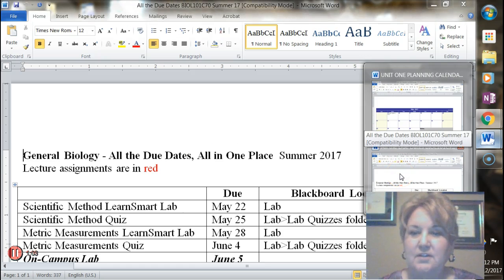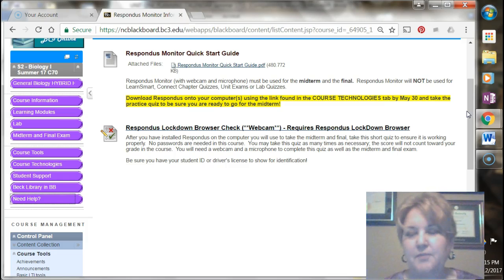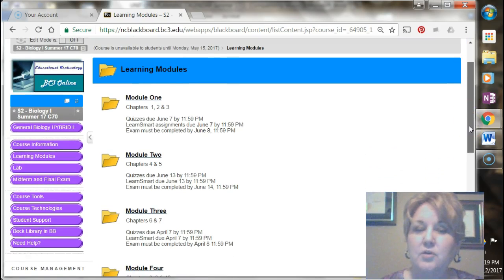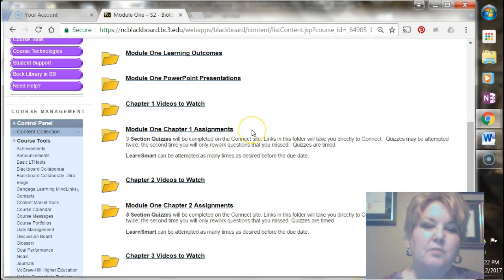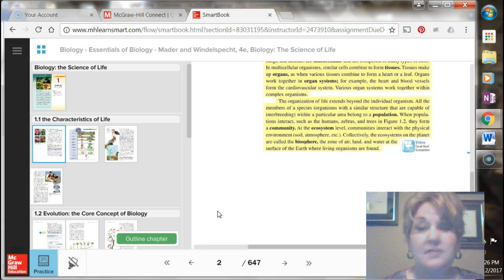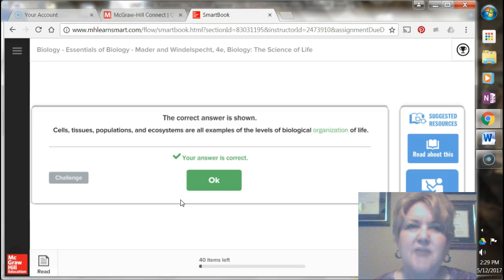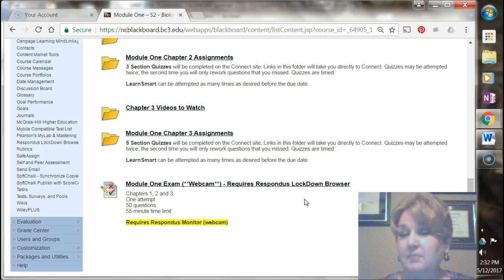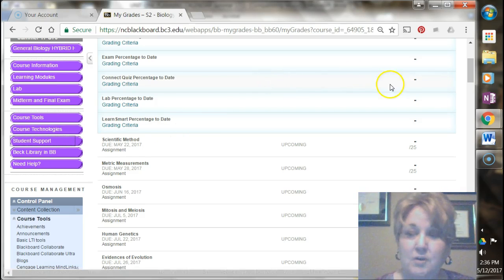General Biology Hybrid Lecture Component